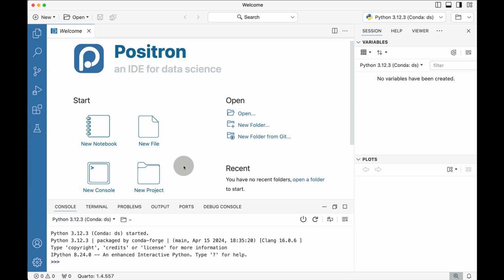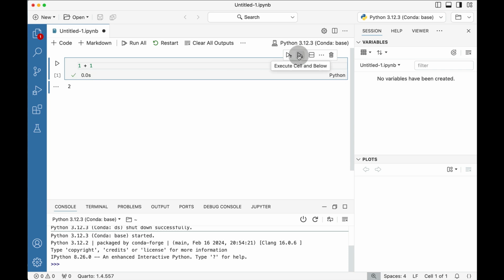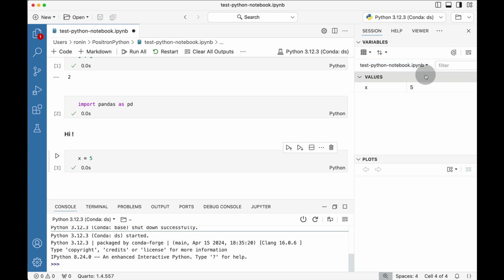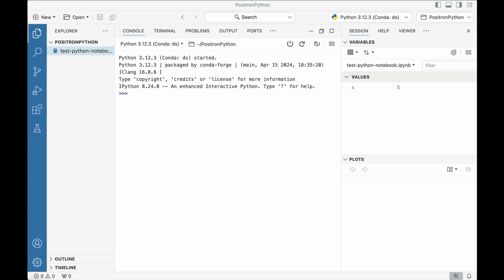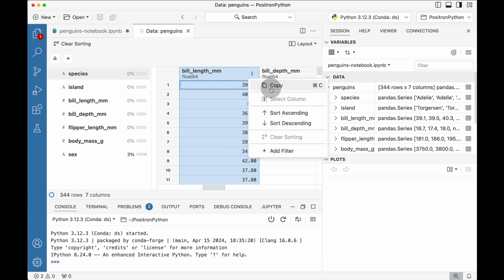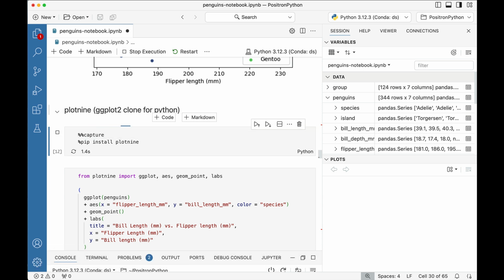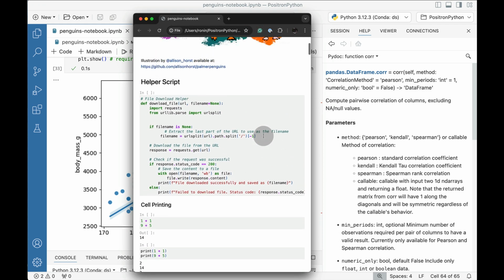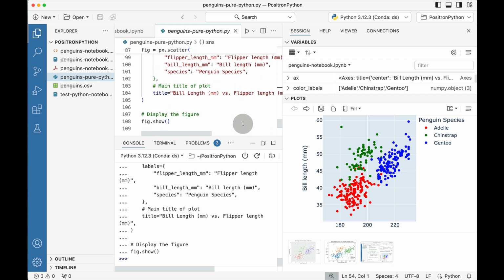Positron IDE: Data Analysis with Python in Jupyter Notebooks and Python Script Files (Public Beta)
Timeline ---

00:00 Intro to Positron IDE for data science.
00:15 Focus on Python; other videos cover R.
00:27 Check Python interpreter or environments.
01:10 View environment and interpreter details.
01:23 Switch environments; auto-detects/install dependencies.
01:54 Auto-installs ipykernel if missing.
02:02 Transition between environments.
02:35 Use the new project wizard if needed.
02:45 Create Jupyter notebook or Python project.
03:32 Set up Python environment with Venv or Conda.
04:12 Skip adding new environment; already set up.
04:30 New Notebook vs. New File options.
04:40 Selecting New File lists document options.
05:10 Create Python Notebook on welcome screen.
05:20 Run code immediately in the new notebook.
05:30 Describe code cell execution and output display.
06:03 Cell toolbar actions available.
06:35 Save notebook with Cmd+S (macOS) or Ctrl+S (Windows).
06:55 Create a new folder, save the notebook.
07:25 Saved notebook path and breadcrumb navigation.
08:10 Add code and markdown cells from the toolbar.
09:10 Switch between Python environments and kernels.
10:05 Run cells, view variable values in the session tab.
10:39 Environment issues when switching kernels.
11:09 Variables and data types in the session tab.
11:33 Separation between Jupyter notebook kernel and console.
13:00 Open folder, refresh Positron to execute code.
13:13 Trust authors to allow code execution.
13:57 Set and start interpreter for workspace.
14:14 Reopen notebook, restart kernel, run all cells.
14:45 Hide Explorer tab for more screen space.
15:21 Clear outputs, run cells again.
15:55 Use a pre-made notebook with data analysis code.
16:40 Launch pre-made notebook from Explorer tab.
16:45 Select notebook kernel, start running code.
17:00 Running code updates variables tab with function data.
17:20 Print statements for all cell outputs.
17:47 Keyboard shortcuts for Jupyter Notebook.
18:10 Run cell to download data, clickable URLs.
18:45 Download and access dataset in project directory.
18:55 Use automagic commands to navigate notebook and data.
19:13 Load data into 'penguins' variable, view in session tab.
19:25 Variable viewer details, data frame variables, observations.
20:12 Trigger data viewer inline with %view.
21:33 Interactive data viewer features.
24:07 Actions in data viewer don't affect pandas' data frame.
24:35 Use pandas commands to view data.
24:50 Function help documentation under Help tab.
26:22 Visualization libraries: matplotlib, plotnine, seaborn.
26:45 Use %%capture to suppress output, %pip to install package.
27:48 Interactive visualization libraries: Bokeh, Plotly, Altair.
28:00 Interactivity in Bokeh plot.
28:48 Set render for Plotly plots in Positron.
29:19 Altair for visualization.
29:30 Display summaries.
29:45 Help entry and correlation matrix.
30:10 Handle missing data.
30:30 Create linear regression models with statsmodels, visualize with Seaborn.
31:16 Export notebook to PDF, HTML, Python script.
33:03 Exporting to Python script generates non-runnable script.
33:39 Workable Python script with # %% or line by line execution.
35:04 Console shows Pandas table with HTML formatting.
35:28 Graphs shown in lower right plot window.
36:00 Plot history viewer, navigate previous plot iterations.
36:50 Interactive plots work.
37:23 Final notes.

Summary ---

We look at the Positron IDE's Python capabilities in terms of data analysis within a Jupyter Notebook and Python Script. We aim to use a pre-existing Python interpreter and associate the code files within a workspace directory.  We explore many features from static to interactive plots and using pandas data frames within a notebook and console session. Moreover, we discuss the notebook session being detached from the console session.

Links ---

Positron Interactive Data Viewer Wiki Page

Version information

This was demonstrated on:

Positron Version: 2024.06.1 (Universal) build 27
Code - OSS Version: 1.90.0
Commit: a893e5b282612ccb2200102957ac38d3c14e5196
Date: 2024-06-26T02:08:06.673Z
Electron: 29.4.0
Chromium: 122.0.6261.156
Node.js: 20.9.0
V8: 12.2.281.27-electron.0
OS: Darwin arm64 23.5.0